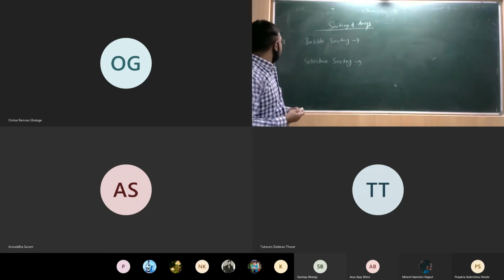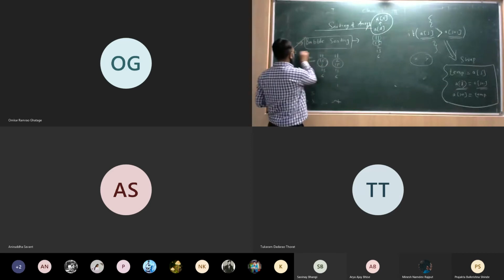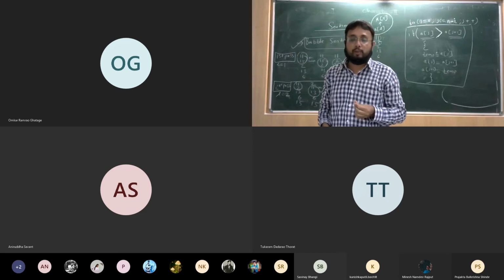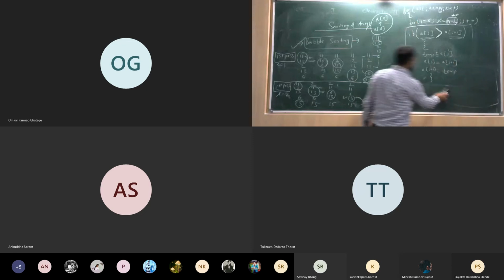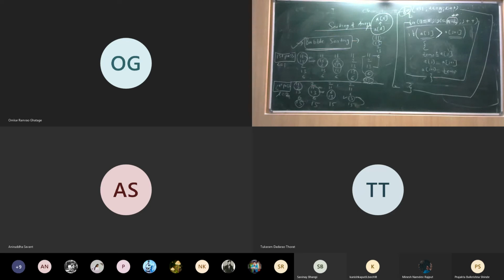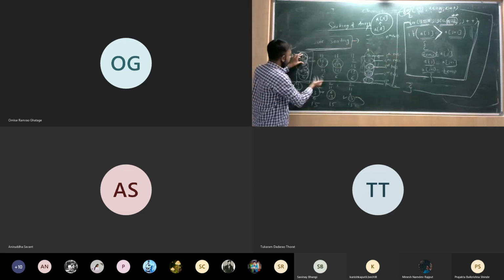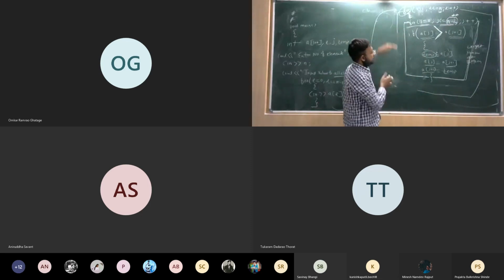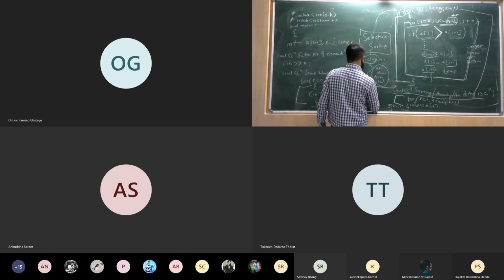C++ programming- Array Sorting